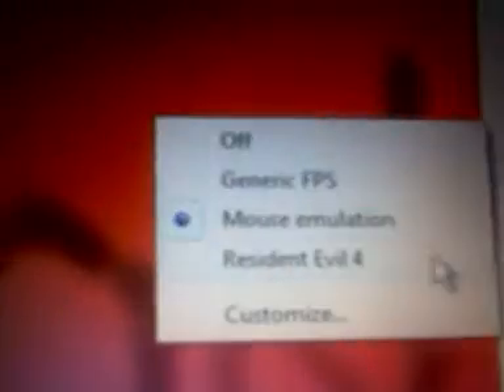Sa2 psp toturial